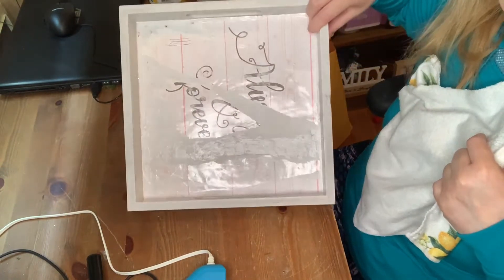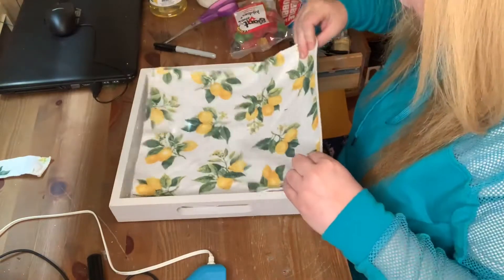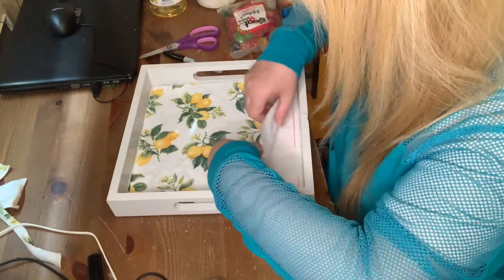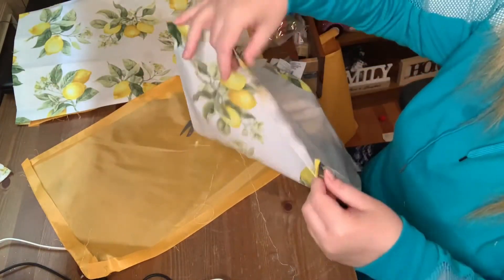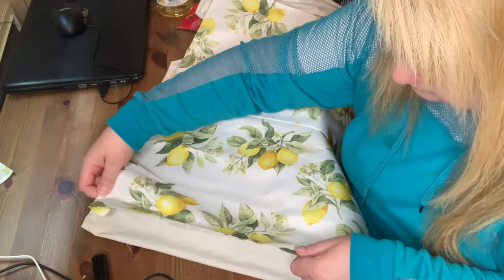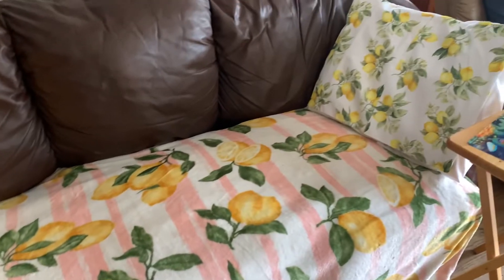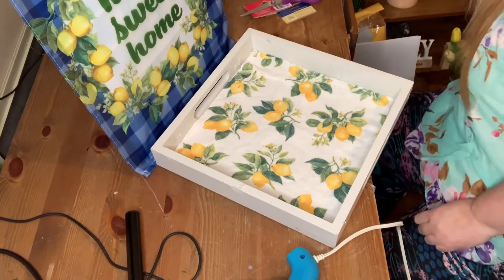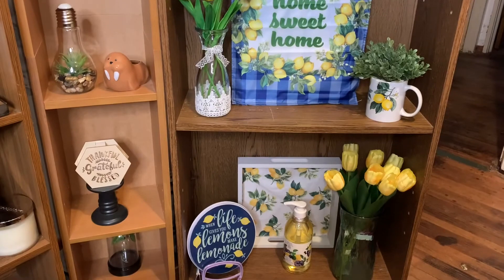Dollar Tree 🍋 Easy Lemon Decor🍋 DIYS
In today's video I show you 3 different ways I decorate with some Lemon home decor I made from using Dollar Tree products. Most of these products were in my stash. I love lemons and last summer I purchased a lot of lemon products from Dollar Tree. Some of these products I will be using for my DIYS. I will also be using hot glue.
My first decor project is a lemon themed tray. The next project I make are lemon pillows. I then make a lemon sign and also do up a lemon themed decoration piece for my shelf.
TIMESTAMPS
00:00 Intro
00:12 Welcome
00:20 Lemon Tray DIY
02:33 Lemon Decorative Pillows
09:56 Lemon Sign
12:44 Lemon Decor Display
13:39 Outro